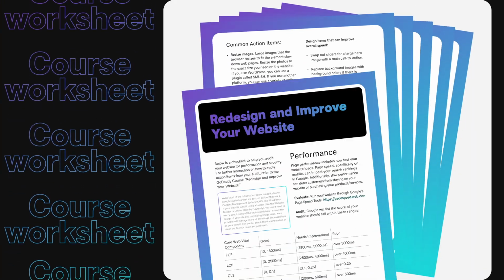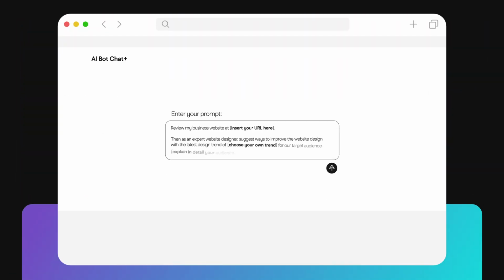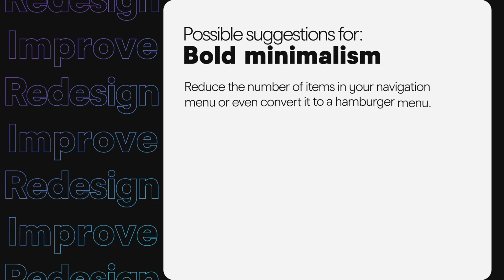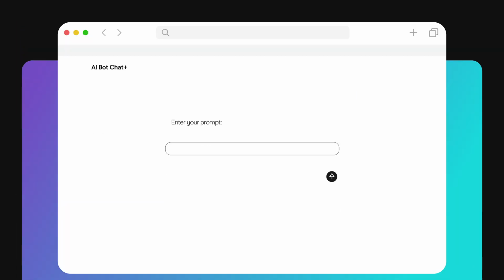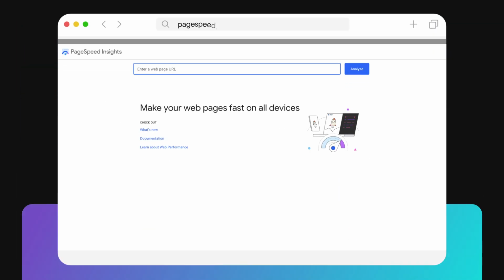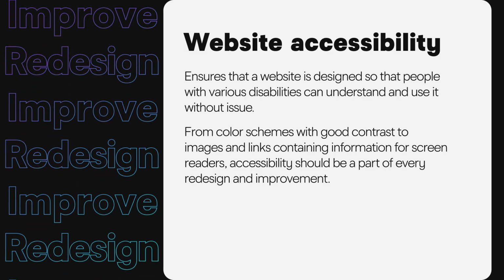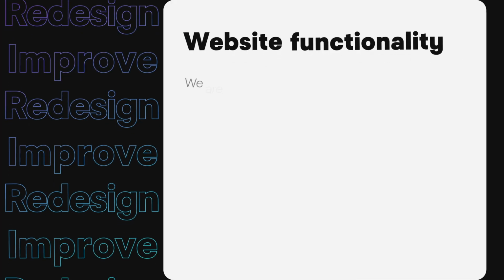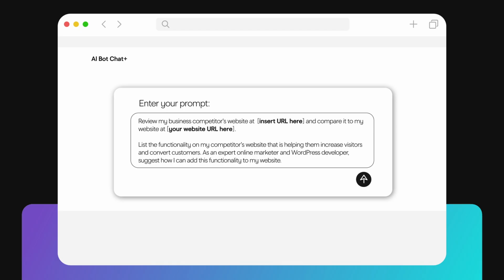Website Audit - Design and Functionality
🧠 Think redesigning your website means breaking the bank? (Spoiler: It doesn’t.)

Keep your website current with these essential website tips! Learning how to maintain a website and performing regular content updates ensures your online presence stays relevant. Discover effective marketing strategies for small business owners to thrive in the digital landscape.

In Lesson 3 of GoDaddy’s Redesign and Improve Your Website course, Emily and Geoffrey walk you through how to audit your site’s design, accessibility, and functionality using free tools, AI prompts, and just a bit of time (no coding or giant budget required).

✨ In this video, you’ll learn how to:

01:20 How to run a smart design audit using ChatGPT and Google
02:45 Compare your site to competitors using AI — and borrow what works
03:45 Check your site’s accessibility with Google’s PageSpeed tool
04:30 How to run a website functionality audit using ChatGPT and Google

📈 Why it matters:

75% of users judge a company’s credibility based on its website

Accessible websites reach more people (and are prioritized by search engines)

A fresh design = a fresh impression — without the full redesign price tag

Everything covered in this lesson is in your course resource!

🎯 Whether you’re on WordPress, GoDaddy, or any other builder — this lesson gives you practical ways to upgrade what you’ve already got.

➡️ Watch the full course now to start your website glow-up — and get ready to audit, improve, and thrive